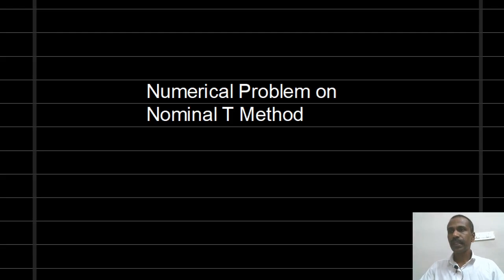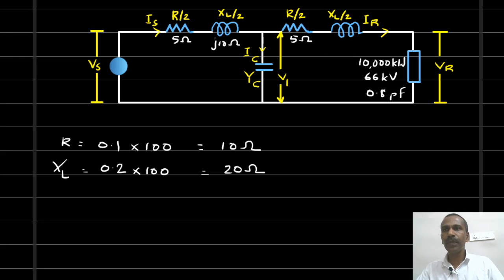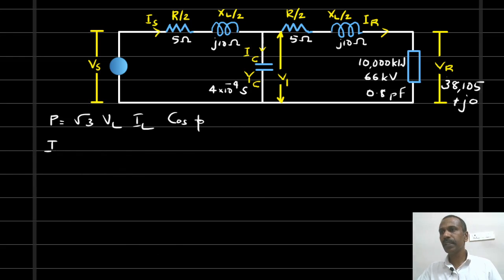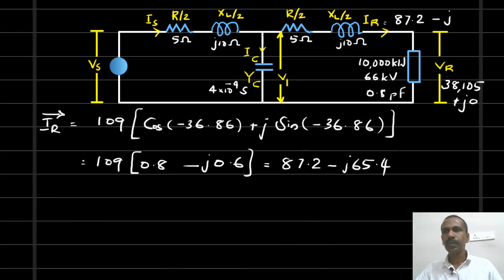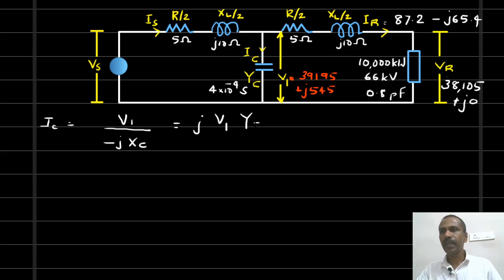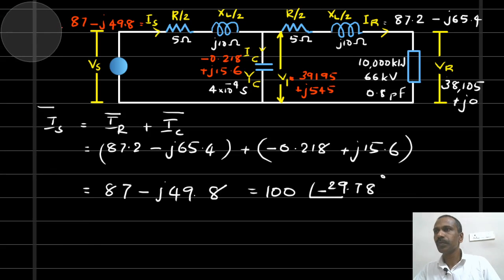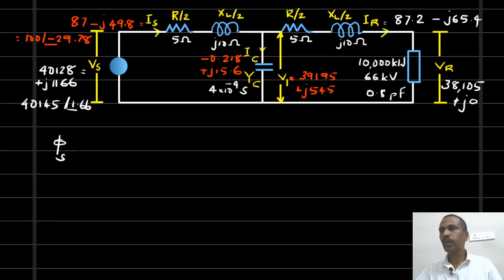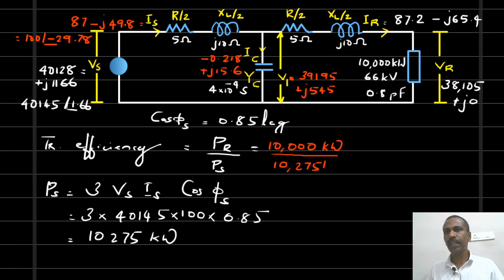Numerical Problem on Nominal T method -Medium Transmission Lines (PGTP) Praveen Raj R S